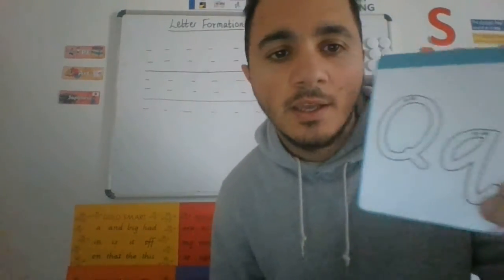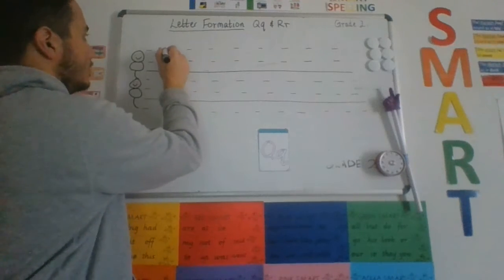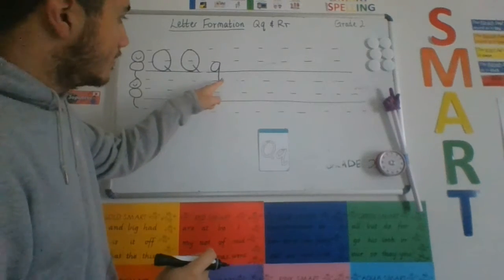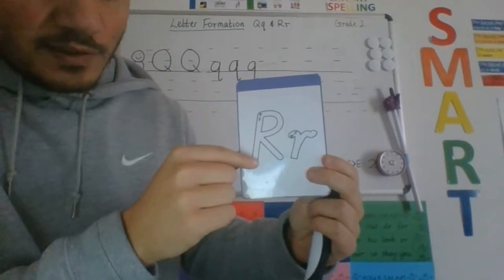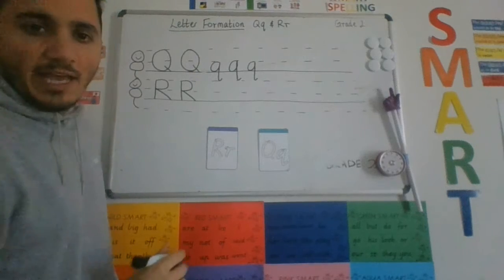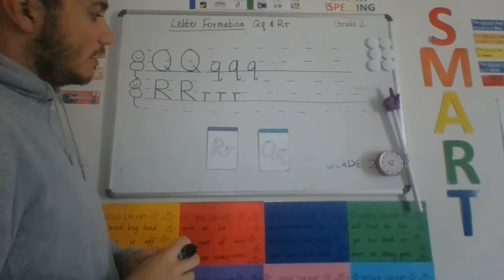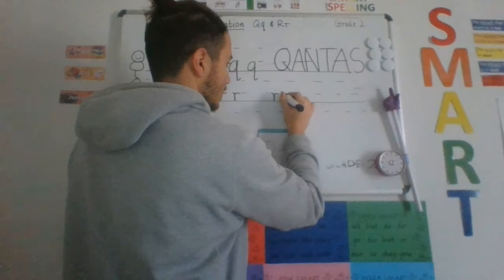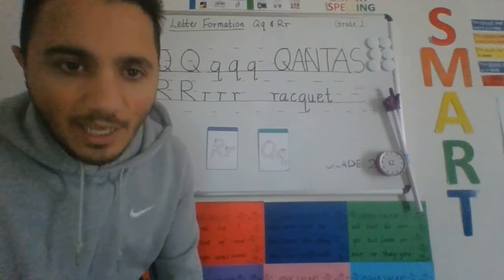Wednesday 20th May Letter formation Qq and Rr